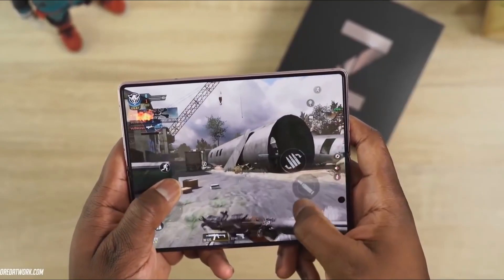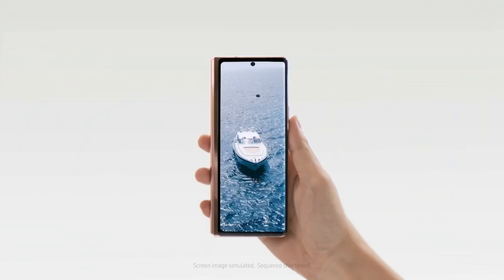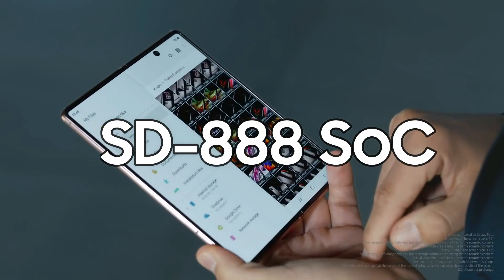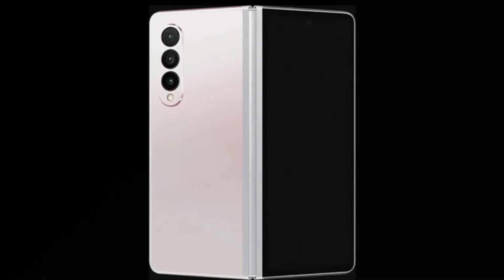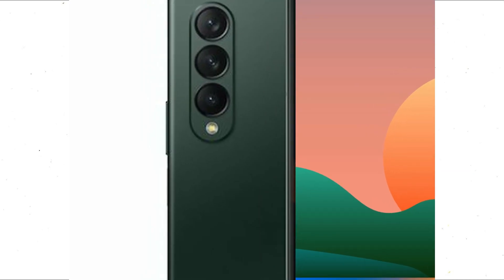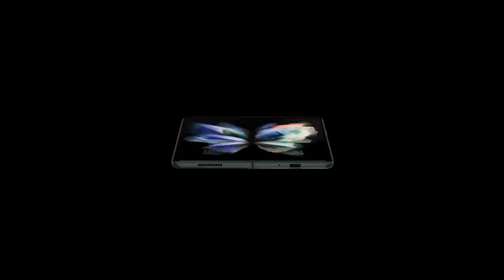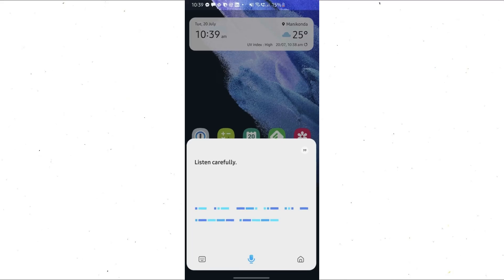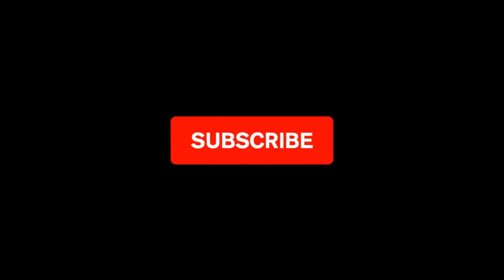Samsung Galaxy Z Fold3 - To Have Better Heat Management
We’re expecting to see Samsung’s Galaxy Z Fold3 arrive sometime next month and expectations of this highly anticipated foldable can’t be higher. We pretty much know everything about the Z Fold3 that there is to know, but a new rumor suggests good news for gamers and heavy users. According to a tweet by @IceUniverse, the Samsung Galaxy Z Fold3 will feature improved thermal management. In other words, the phone will be better at dissipating heat from the foldable’s internals than even Samsung’s current reigning flagship: the Galaxy S21 Ultra. In addition, we can expect “good battery life” according to the rumor, but this is far too subjective a rumor. TENAA certifications have confirmed the phone will come with a 4,400 mAh battery capacity, 100mAh less than the Z Fold2. It's worth noting that the leaker refers to the Snapdragon 888 variant of the Z Fold3. This is assuming there will be an Exynos-powered variant as well. This was not the case with the Z Fold2, which only came in a Snapdragon 865+ variant for all regions.